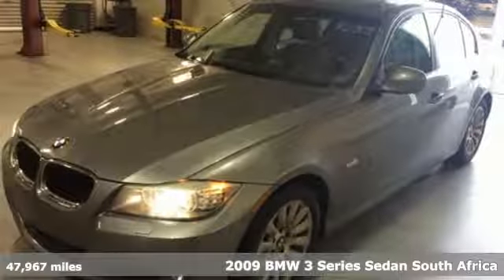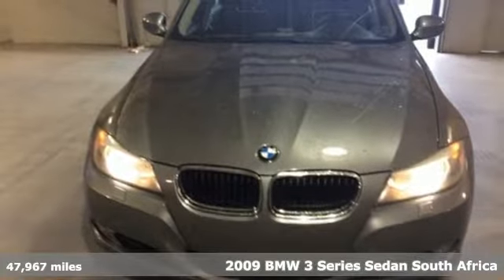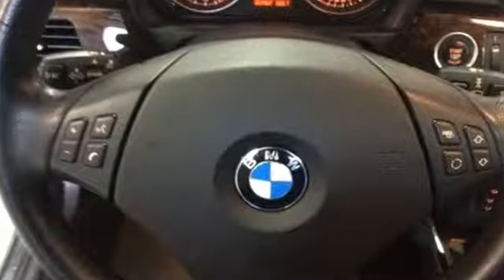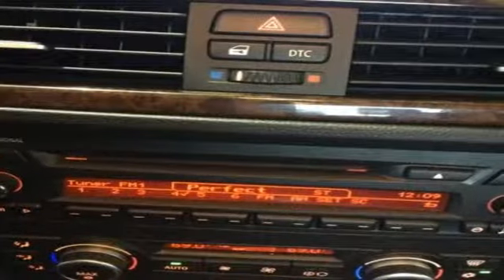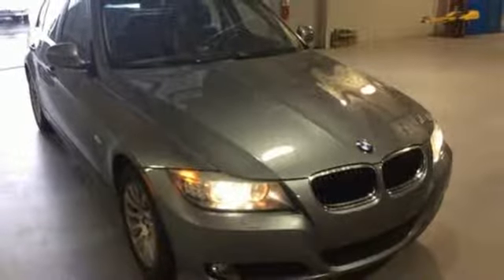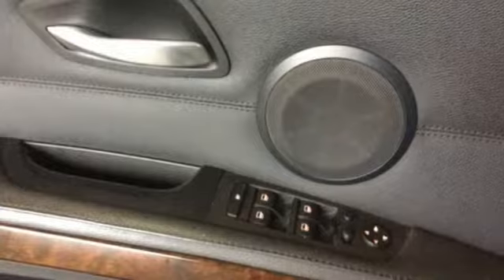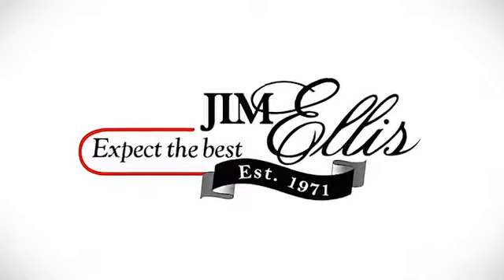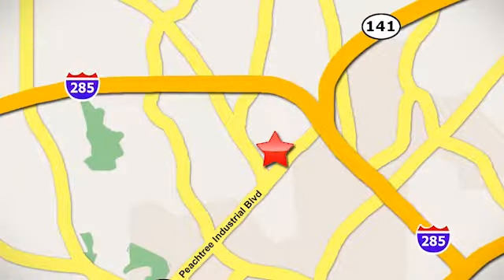Used 2009 BMW 3 Series Atlanta Alpharetta, GA V2838 - SOLD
Year: 2009
Make: BMW
Model: 3 Series
Trim: 328i
Engine: 3.0L 6-Cylinder DOHC
Transmission: 6-Speed Manual
Color: Gray
Interior: Gray
Mileage: 47967
Stock #: V2838
VIN: WBAPH77549NM27633
3 Series 328ibrbrCLEAN CAR FAX, LOCAL TRADE, LEATHER SEATS, HEATED SEATS, 328i, 4D Sedan, 3.0L 6-Cylinder DOHC, 6-Speed Automatic Steptronic, RWD, Space Gray Metallic, 3-Stage Heated Front Seats, Cold Weather Package, Retractable High-Intensity Headlight Washers, Split Fold-Down Through-Load Rear Seats. 28/18 Highway/City MPGbrbrAwards:br * 2009 KBB.com Brand Image Awards

Address:
5901 Peachtree Industry Boulevard